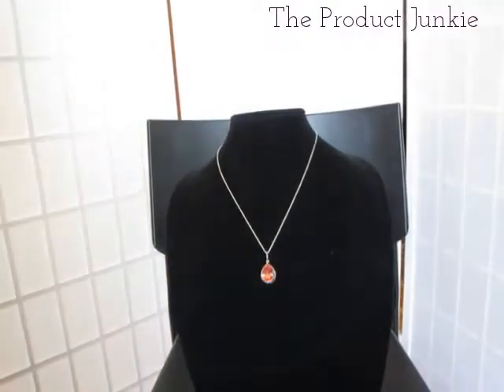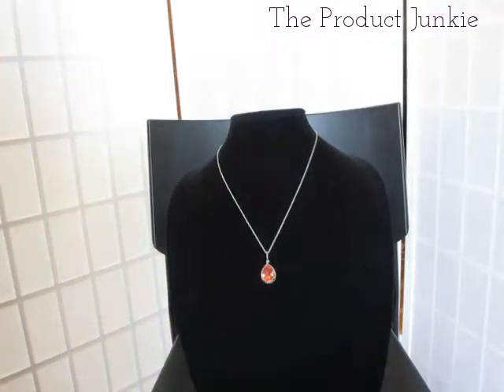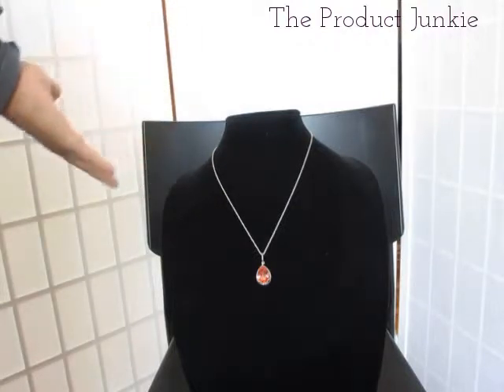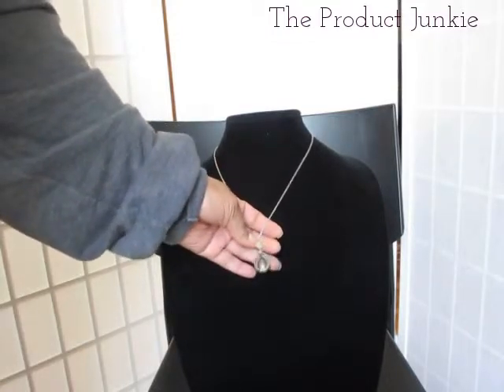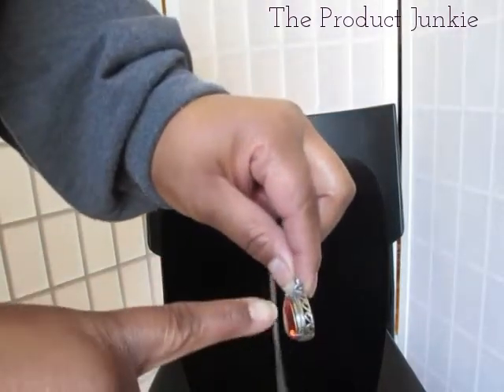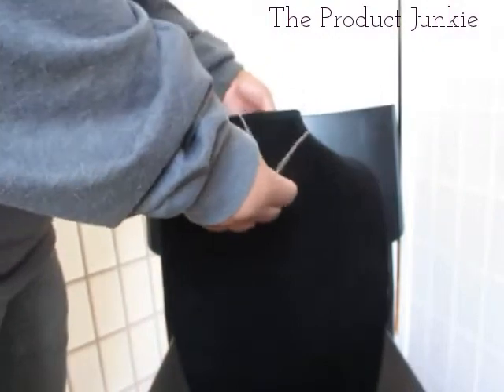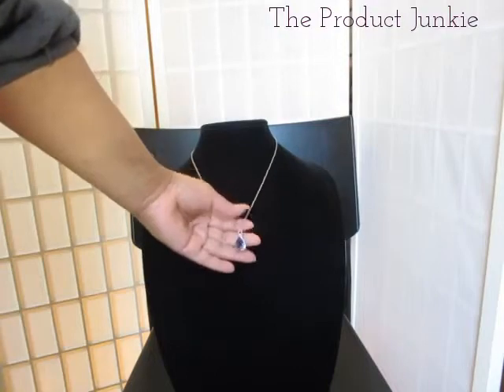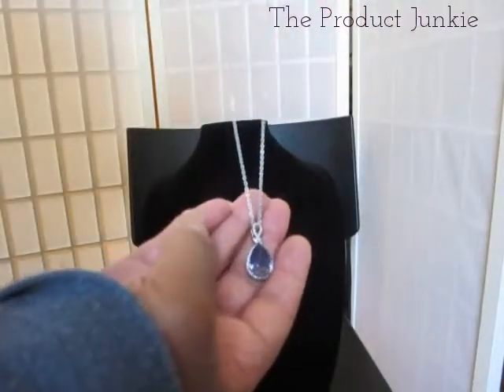Shop LC - Swarovski's Tear Drop Crystal Pendants Review